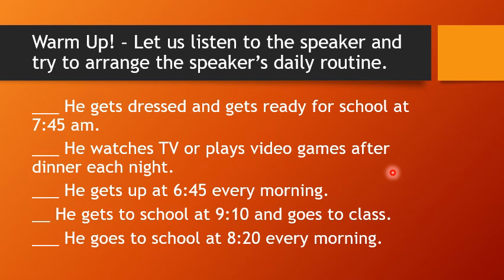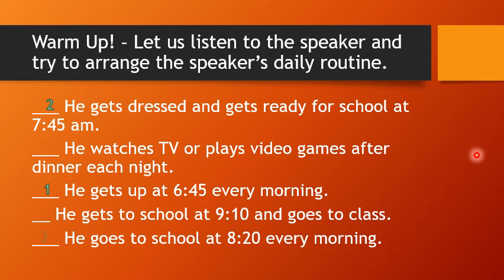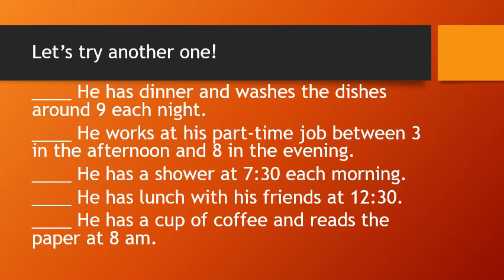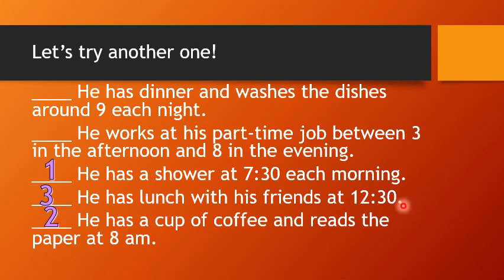M4 Lesson 8 || Listening - Arranging the Sentence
This lesson is all about arranging the sequence of the speaker's daily routine. This helps the learners to determine the right order of the following daily routine that the learners will maximize their listening skills in English communication.